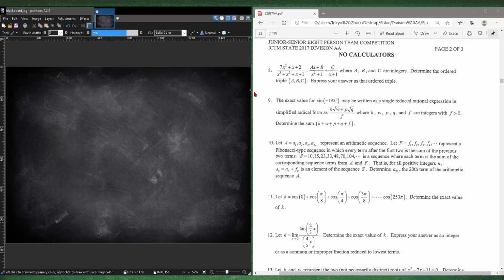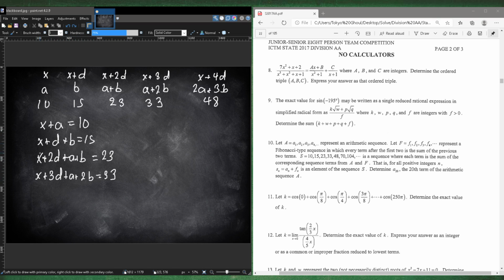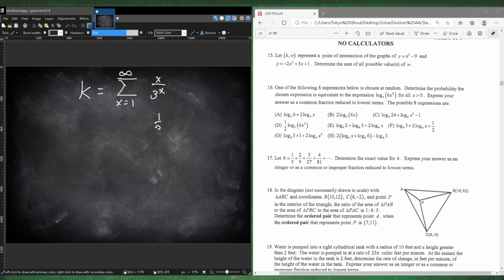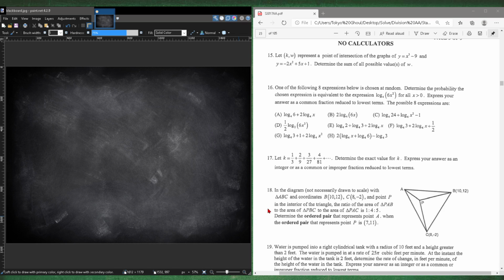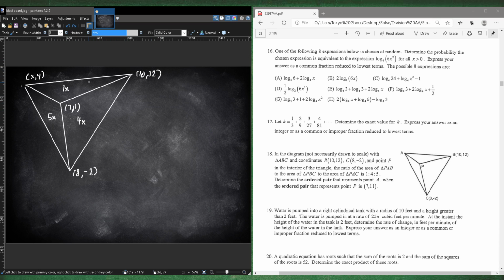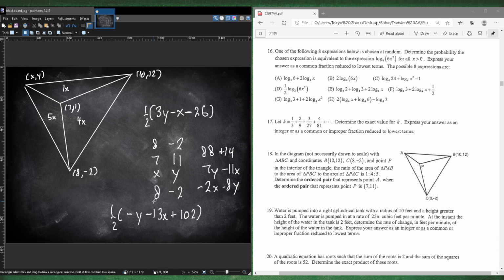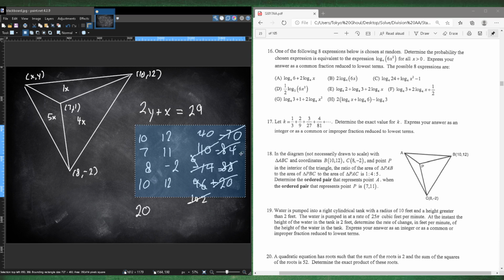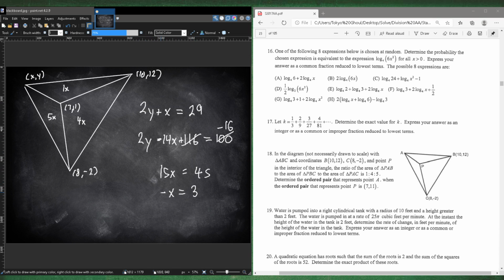ICTM State 2017 J/S 8: #10, #17, & #18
In this video, the Math Record covers questions 10, 17, and 18 in the ICTM 2017 Division AA: Junior / Senior 8 Person. Question 10 cover sequences, Question 17 covers a linear + infinite geometric series, and Question 18 covers a triangle.

 A common topic covered in the junior / senior contest is sequences and series. Some general concepts I believe are good to know are the arithmetic, geometric, and harmonic sequences and series. Also, try to learn more about the Fibonacci sequence as it occurs somewhat often. An additional advice I would like to offer is that questions might use multiple sequences at once so whenever you see a sequence that might not follow the common sequences, try to see if it is a mix between them.

Timestaps
Question 10: 0:19
Question 17: 3:56
Question 18: 6:06